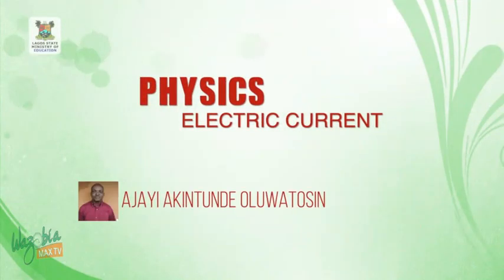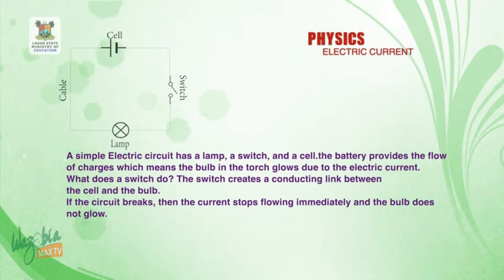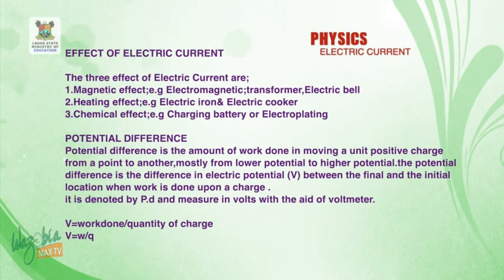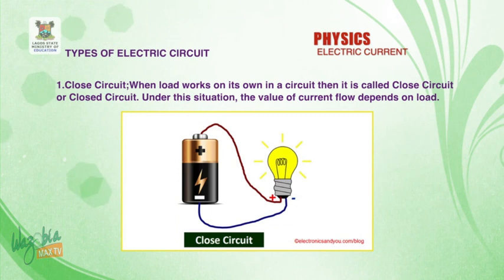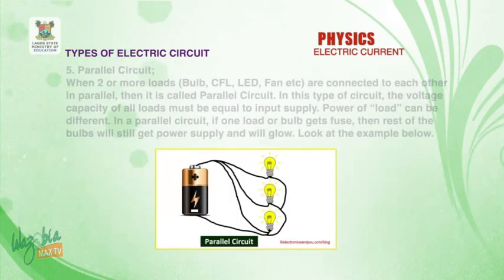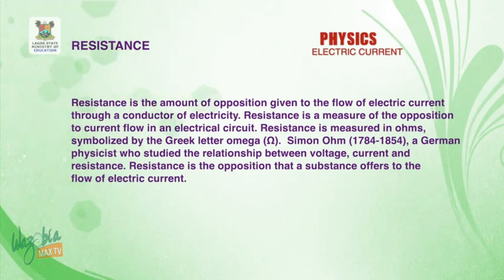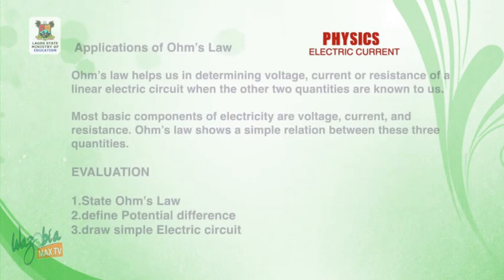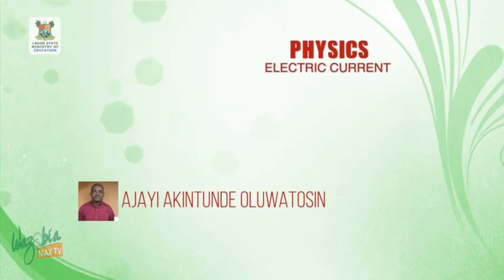SS3 TV LESSONS: PHYSICS ELECTRIC CURRENT